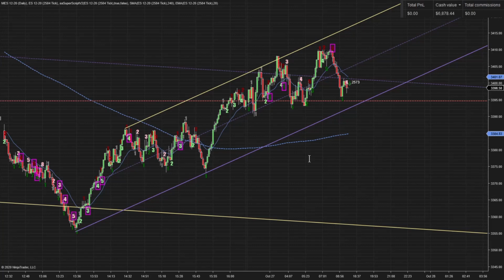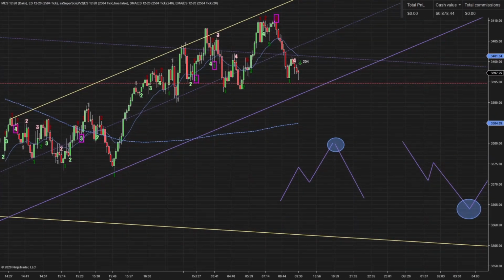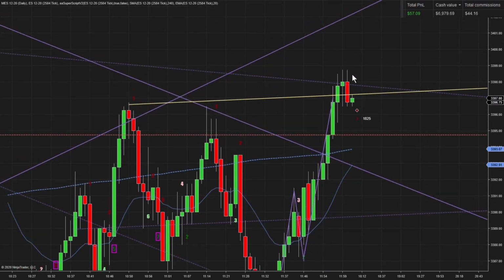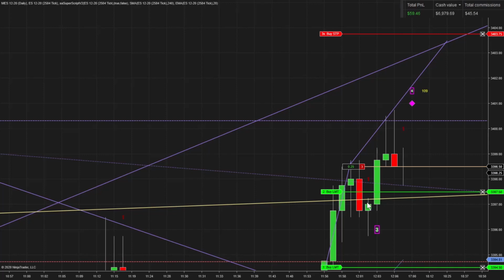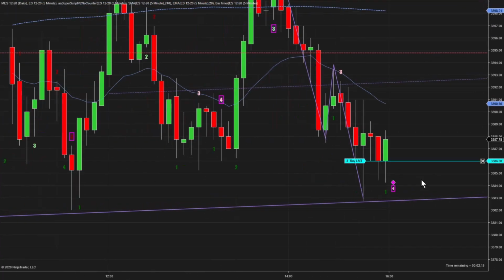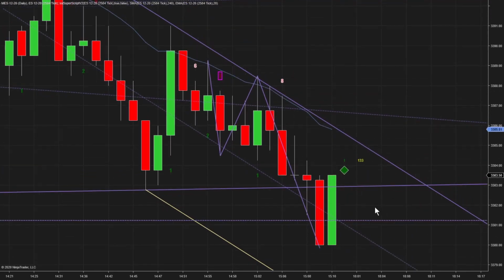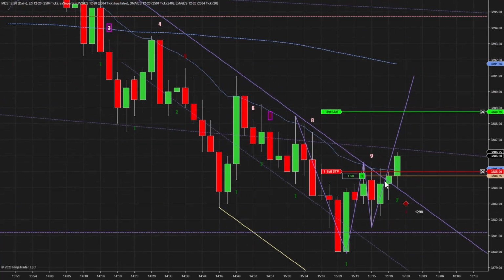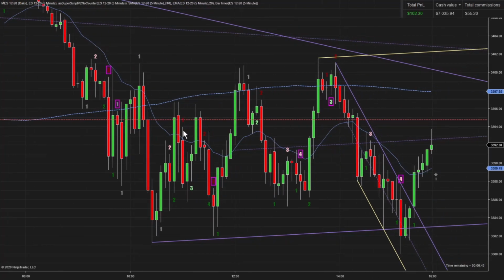Doubling My Account Trading 1 Stock Only Using Price Action: Day 16 39% Goal Reached (2%↑)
Day 16: 39% Goal Reached (2%↑) 4-0-1 (W-L-Break Even)
Expand for Time Index (recommend to watch 2x speed)
0:00 Start
0:27 skip intro
2:13 2LPB brief overview
5:18 Technical Analysis

7:41 Trade Setup (2LPB)
16:30 Trade Entered (2LPB top of range/exhaustion move/micro double top FILLED)

18:50 Trade Setup (2LPB)
25:00 Trade Entered (2LPB entered limit order bottom of signal bar FILLED)

26:27 Trade Setup (2LPB)
27:45 Trade Entered (2LPB bottom of range/reversal bar FILLED)

29:57 Trade Setup (2LPB)
34:08 Trade Entered (2LPB Bottom of range/reversal bar/triggered above 20 ema/triggered above trendline FILLED)

37:40 two variations of 2LPB explained

39:20 Wrap up

*2LPB = two legged pullback

What a choppy day.  The market was stuck in a range which could've been seen with the overlapping bars for the first 50 minutes of trading.  I took a couple trades at the top and bottom of the range.  I think some people may say that 1-2% a day is not much.  Anyone who says that has been disillusioned by "stock guru" scammers who promise limbos.  If you compare making 1-2% a day to the BEST savings account which is typically 2% a YEAR or even the s&p 500 which goes up on average 7% a year (most professional traders can not outpace s&p 500) then 1-2% a day is magnitudes better.  So, yes 2% isn't a lot altogether, but in the long term, 1-2% everyday is leagues above the largest hedge funds. Happy trading and God Bless.

Progress:
Day 1 (9/3/20): 3% (3% ↑)
Day 2 (9/4/20): 6% (3% ↑)
(9/7/20): No Trades
Day 3 (9/8/20): 10% (4% ↑)
Day 4 (9/9/20): 12% (2% ↑)
Day 5 (9/10/20): 14% (2% ↑)
(9/11/20): No Trades
Day 6 (9/14/20): 16% (2% ↑)
Day 7 (9/15/20): 20% (4% ↑)
Day 8 (9/16/20): 21% (1% ↑)
Day 9 (9/17/20): 23% (2% ↑)
(9/18/20): No Trades
Day 10 (9/21/20): 27% (4% ↑)
(9/22/20-10/1/20): No Trades
Day 11 (10/2/20): 29% (2% ↑)
Day 12 (10/5/20): 30% (1% ↑)
(10/6/20): No Trades
Day 13 (10/7/20): 31% (1% ↑)
(10/8/20): No Trades
Day 14 (10/9/20): 32% (1% ↑)
(10/12/20-10/23/20): No Trades
Day 15 (10/26/20): 37% (5% ↑)
Day 16 (10/26/20): 39% (2% ↑)

I'm trading the MES and doubling a 5k account before moving to Big Daddy ES.  The strategy I use is scalping the 2 legged pull back.  This is my journey scalping the MES.  Though 1 point in the MES is only $5, if you can double a 5k account in the MES you, theoretically can double a 50k account in the ES.  In fact, it is harder to double an account in the MES since the percentage of commissions is higher.  If you can gain 1% a day on average it'll take 100 trading days to double an account (less than 6 months).  My goal is 2-3 months.